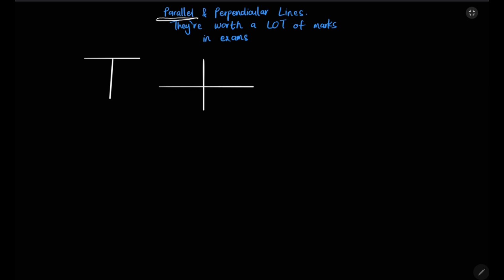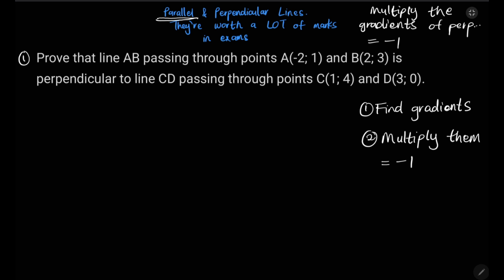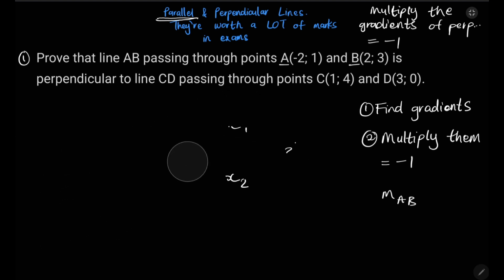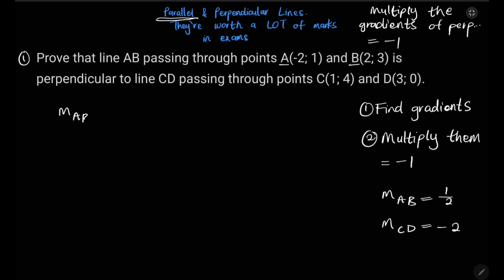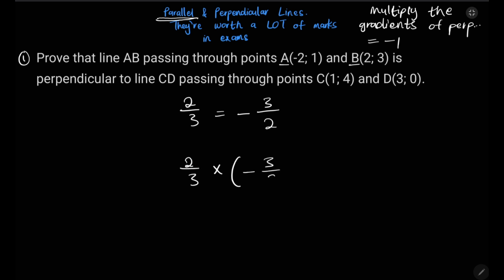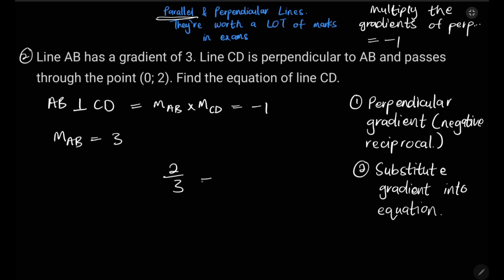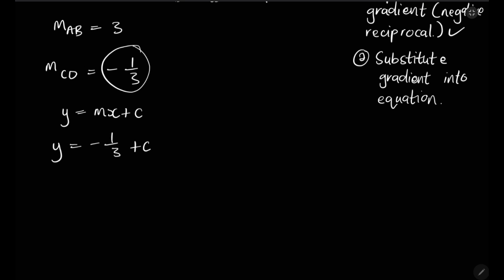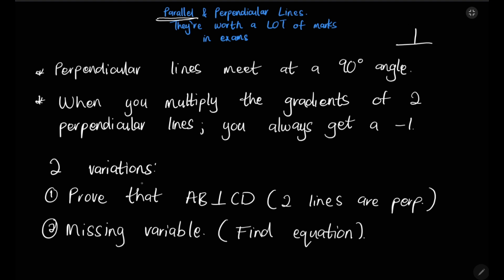Perpendicular Lines EXAM QUESTIONS, Part 7: Analytical Geometry Grade 10 - Easy Method W/Kamo Kooks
Perpendicular lines, how they work & different exam variations.

You can get over 80% in Analytical Geometry if you are strong in:

- Distance formula
- Gradient (slope) formula
- Equation of a straight line
- Parallel lines
- Perpendicular lines
- Proving a triangle is right-angled

These are the topics I mentioned. There are exam tips and tricks. Questions that you might mot have seen before but we’ll work towards them as we try different exam questions.

How to apply:
2. You will receive a response a few seconds after. Keep refreshing your emailing app.
3. Read the email that you receive from us. Reply with the information required. Your name, surname, school, province and more.
5. Wait for a response. It could take a few days.